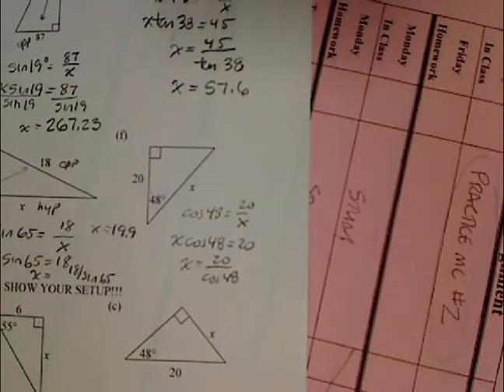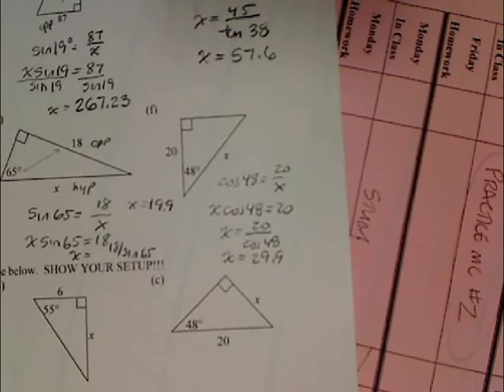Topic 15 SOHCAHTOA